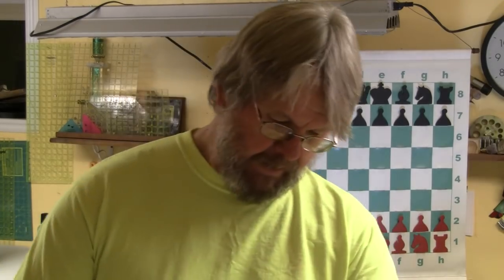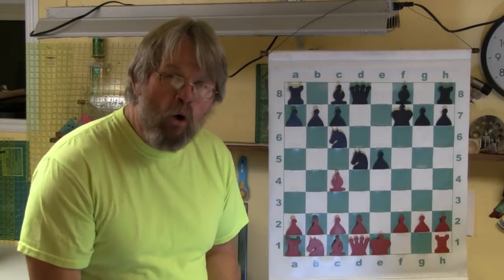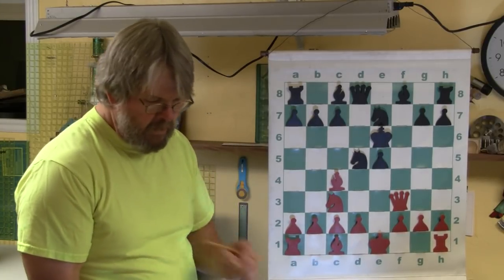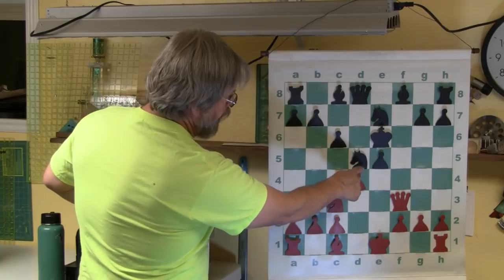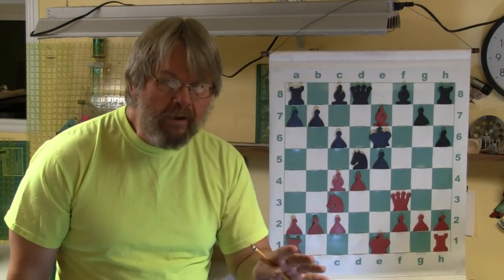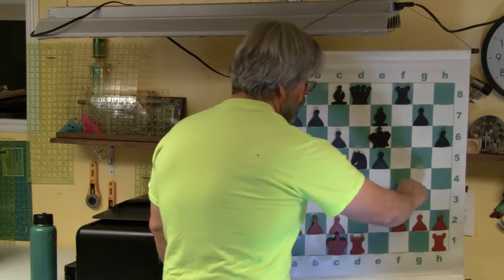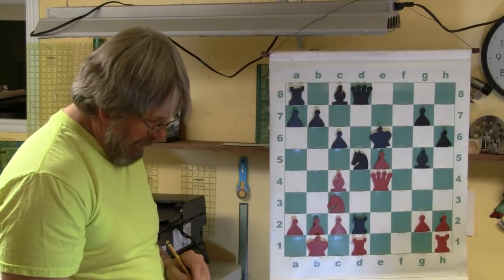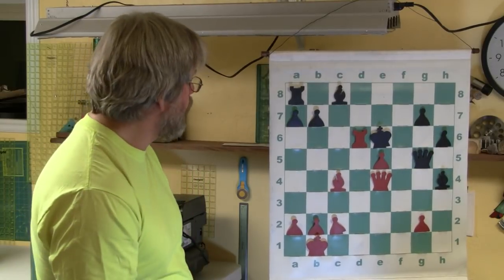The Historic First Fegatello Attack Played, What We Can Learn!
Very interesting and instruction rich chess game played in Rome in 1610, over 400 years ago, and what it can do to increase our awareness of the Chess board position. Really cool game played by two very good players.